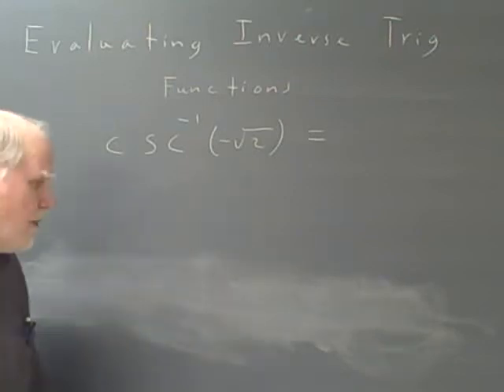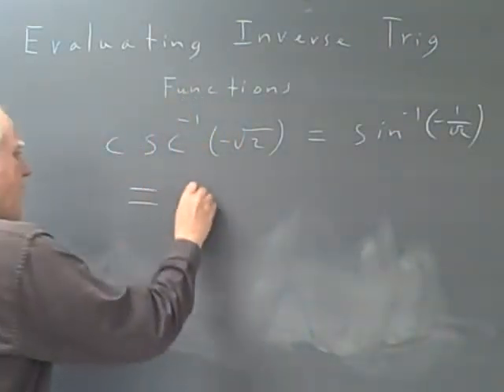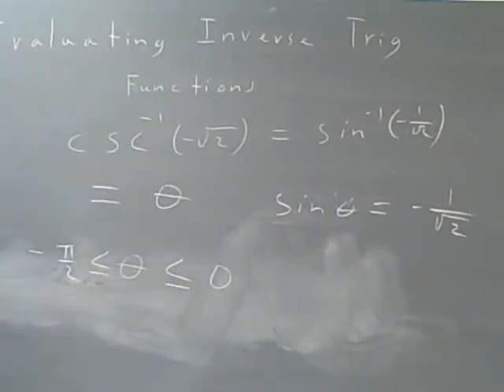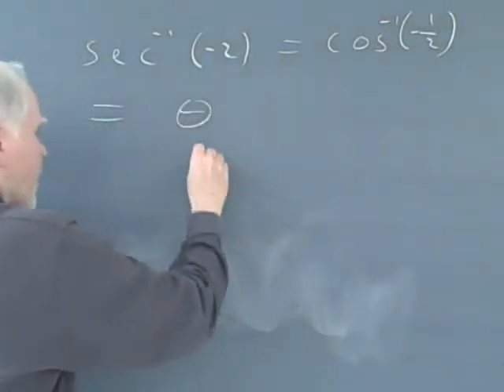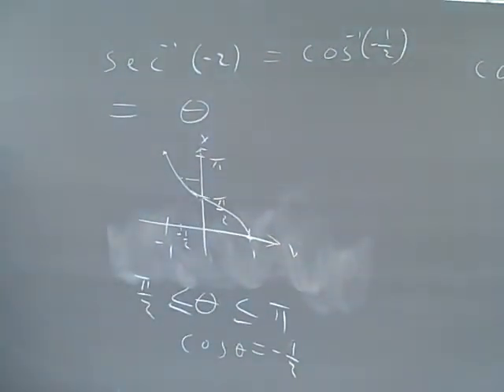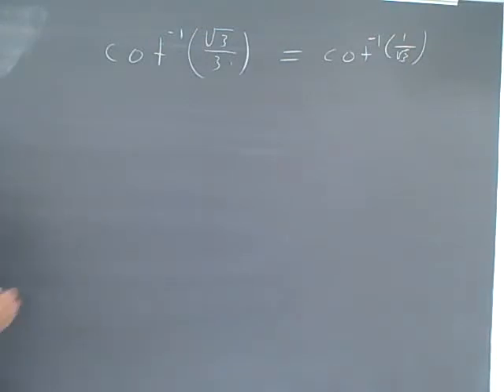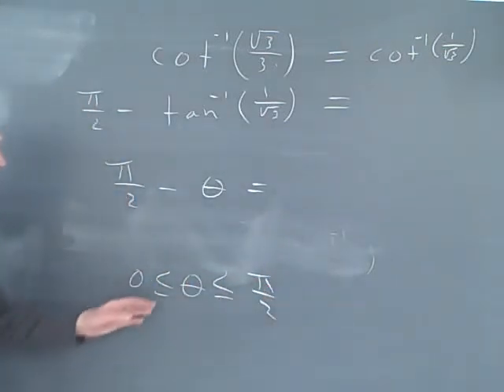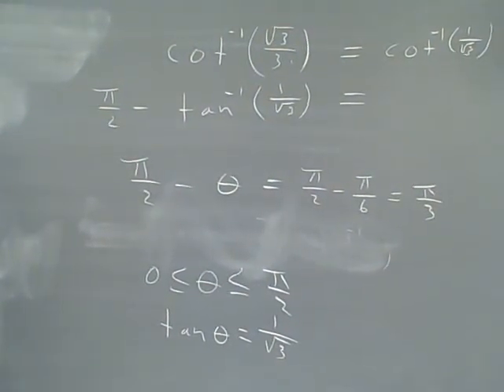Invererse Trig Functions, Part 2 of 3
Produced by
Kent Murdick
Mathematics Instructor